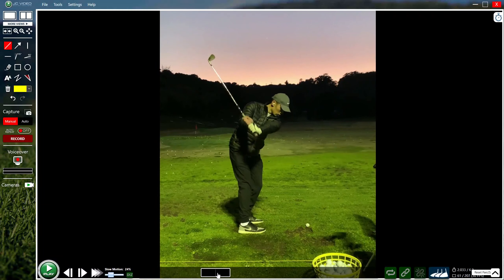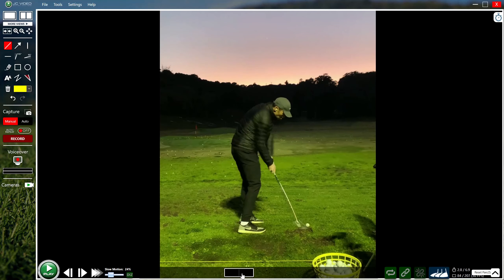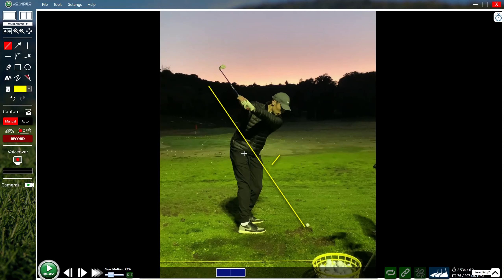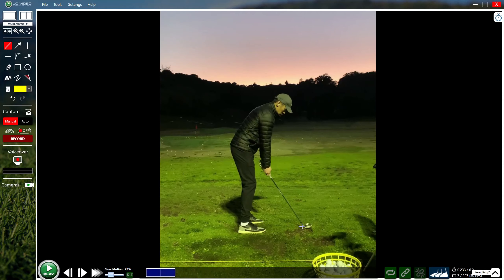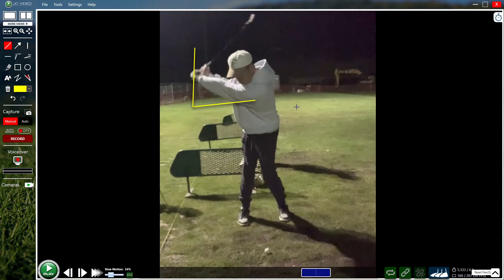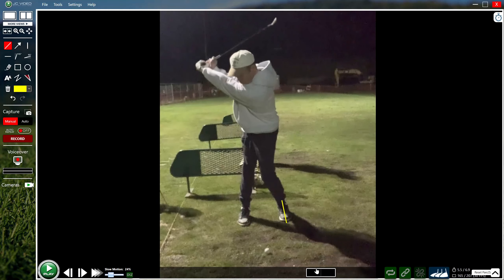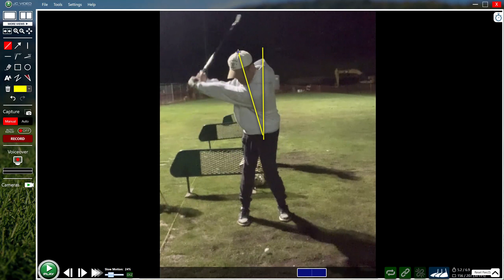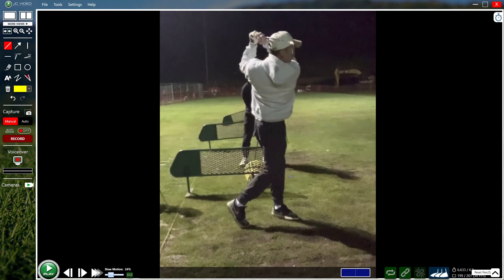Live Video Lessons #154 - Ten Finger Grip